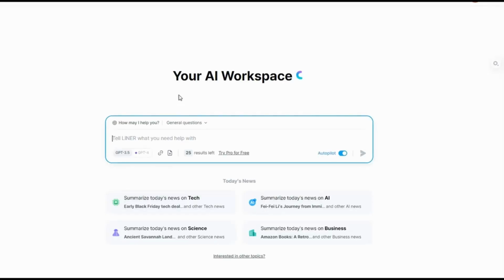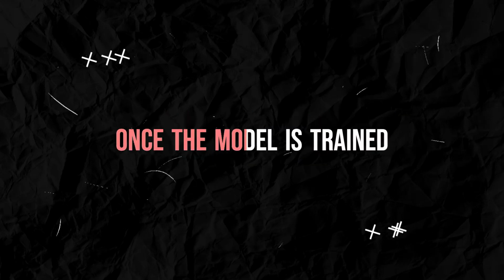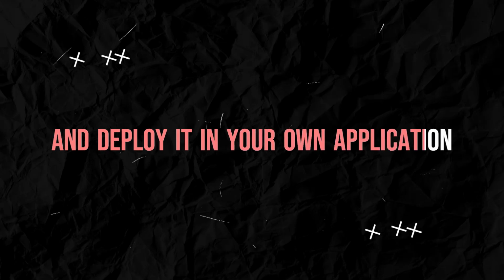The AI Tool That Can Help You Save Time and Energy liner ai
LINER AI is a powerful AI tool that can help you automate tasks, translate text, paraphrase text, and curate content from the web. It is a valuable tool for students, professionals, writers, researchers, and anyone else who needs to be more productive and efficient.

In this video, I will give you an overview of LINER AI and its capabilities. I will also show you how to use LINER AI for a variety of tasks, such as automating data entry, translating presentations, paraphrasing essays, and curating content for social media.

If you are looking for a way to save time and energy in your work or studies, I encourage you to watch this video and learn more about LINER AI.